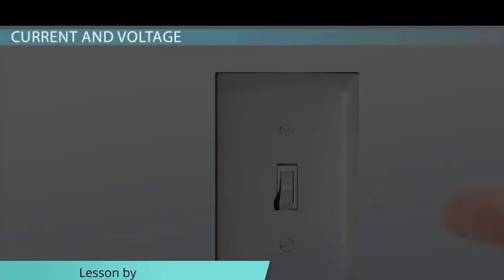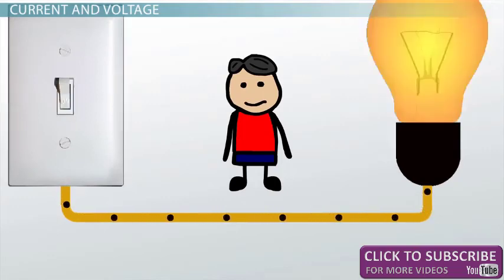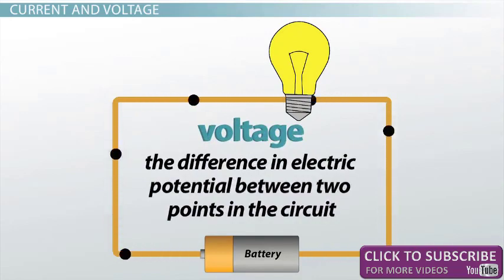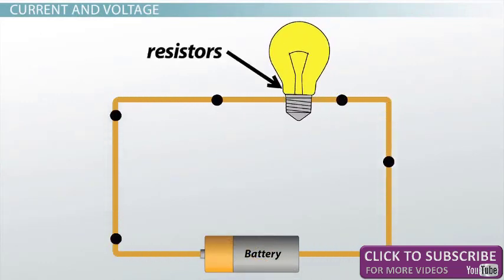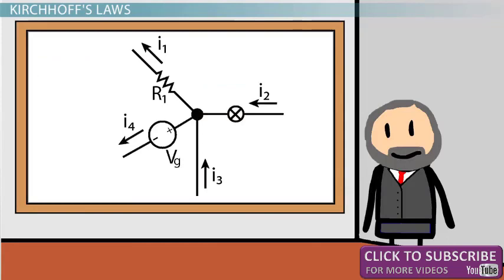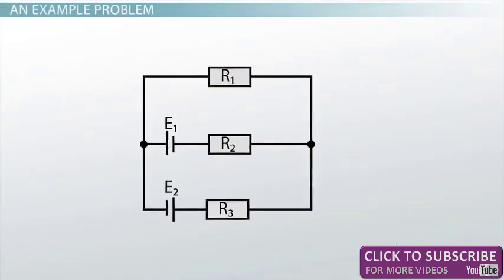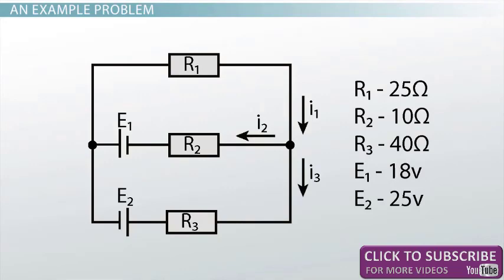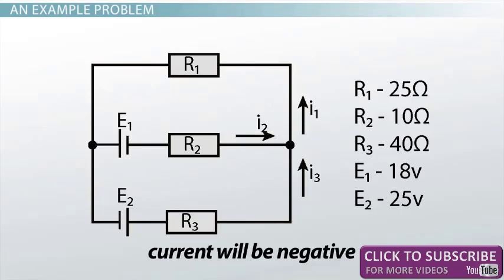Kirchhoff's Laws- Definition & Application | Simple Explanation 2021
Mission :
The mission and passion of Digital Educator is to share knowledge and educate students in the field of science and technology in a safe, efficient and sustainable manner, ensuring the continued enhancement of teaching and learning environment. Digital Educator team is working for betterment of society and makes complicated topics easy and simple for those students who don't have sources to learn new concepts and technological tools necessary to meet the challenges of the future.
In support of its mission, the key features of the Digital Educator are:
• Outstanding team
• Learning environment
• Excellent Communication skills
• Command on science and technology
• Cooperative team and positive attitude

Vision :
Establish Digital Educator as a quality-centric Channel of excellence for education, research and development.